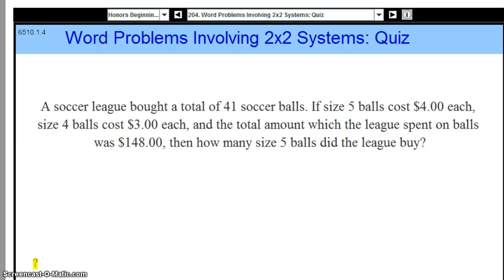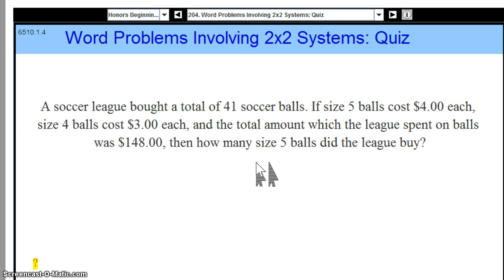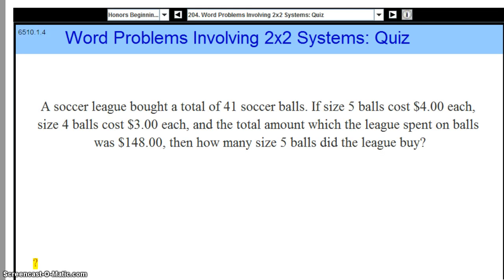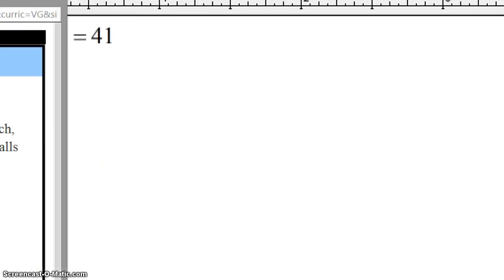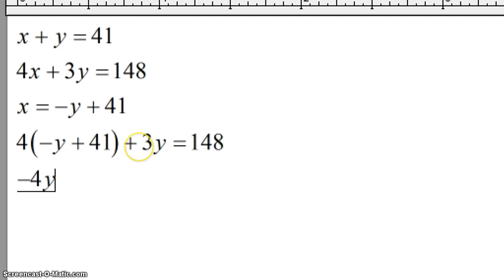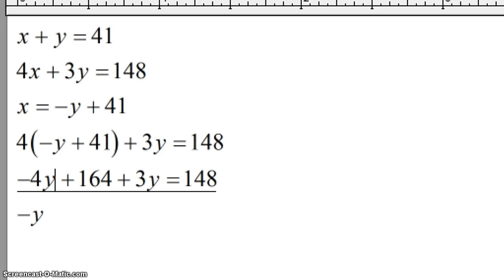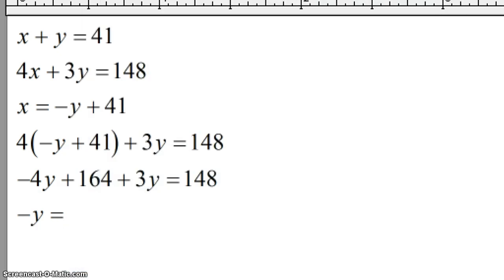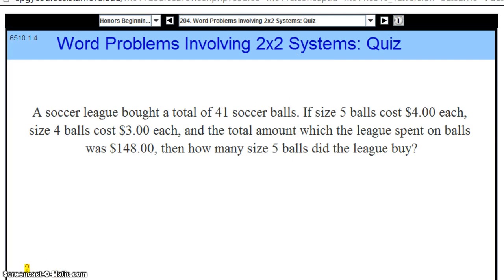word problems involving 2x2 Systems 6510 1 4